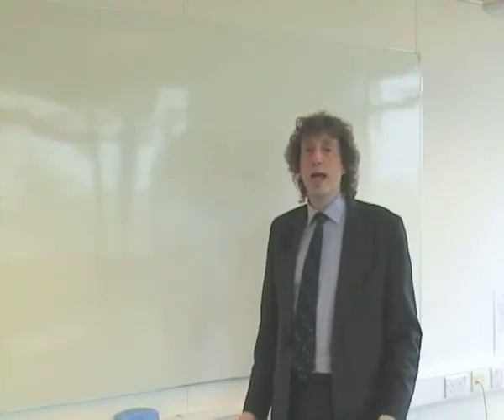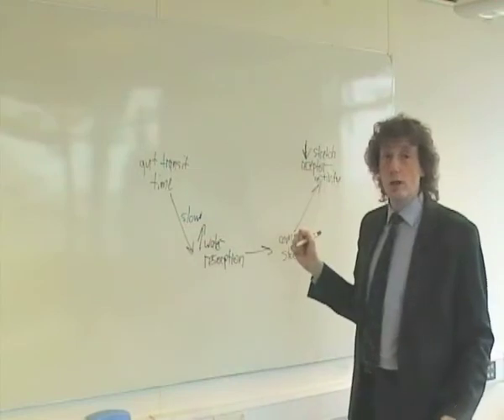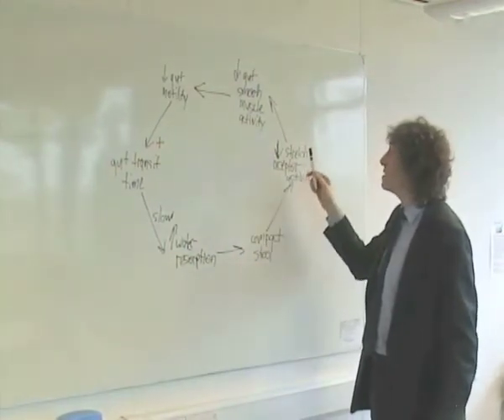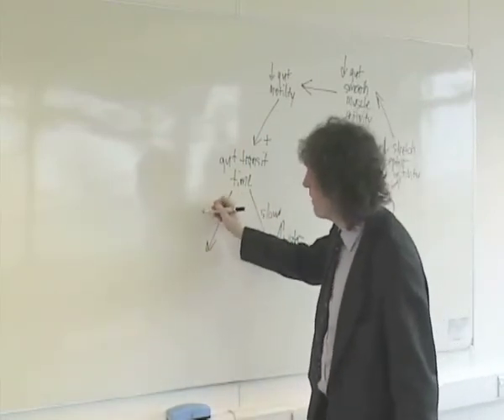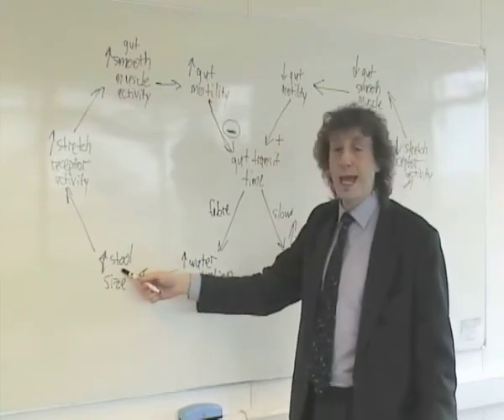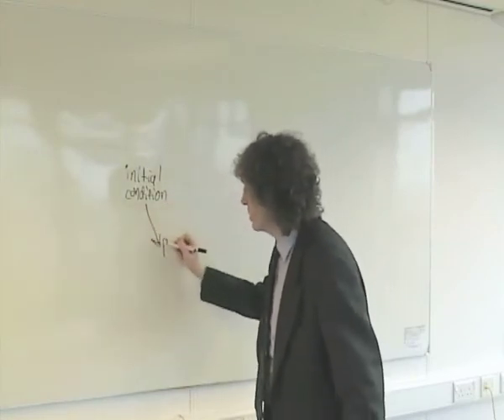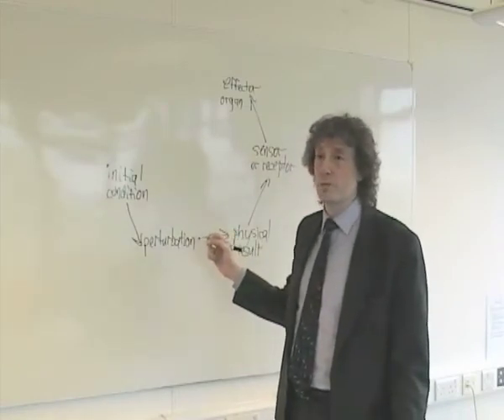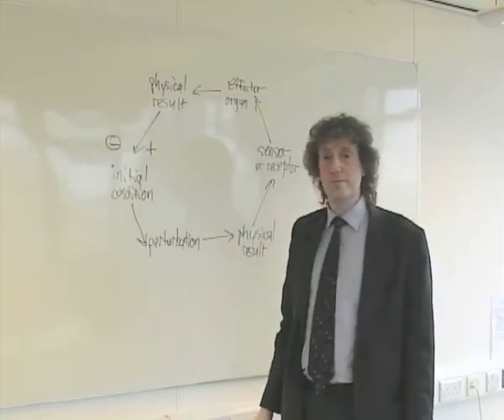feedback loops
How to draw feedback loops on an examination.  Positive feedback and negative feedback loops.  Uses as examples how eating fibre increases water retention to increase gut motility (negative feedback).